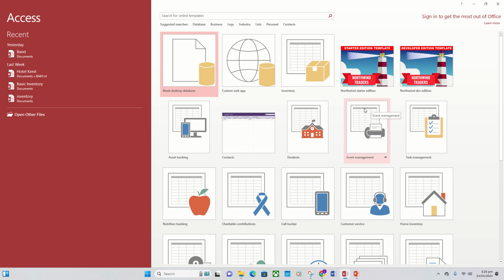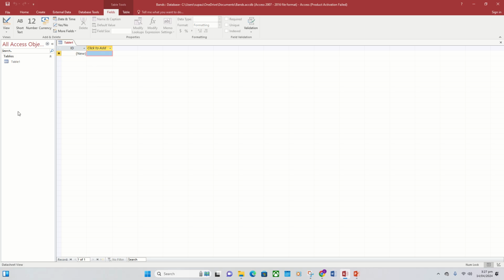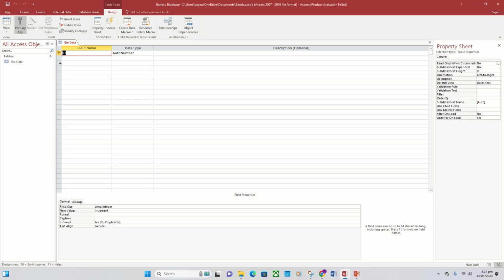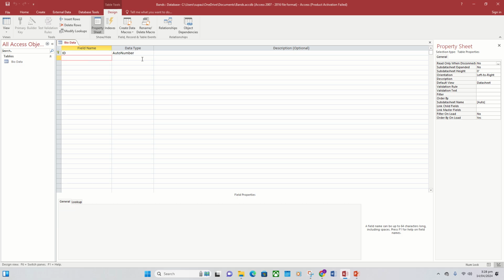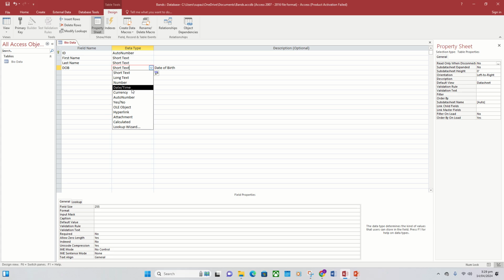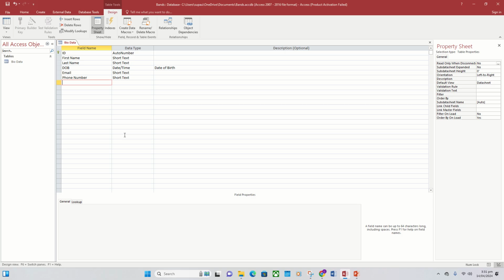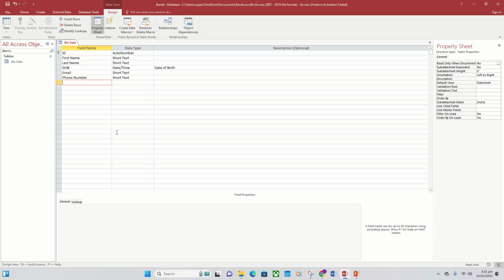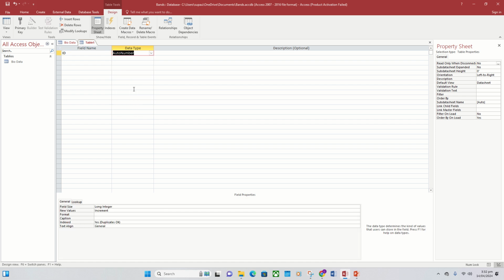Video 0 Intro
This video introduces you MS Access